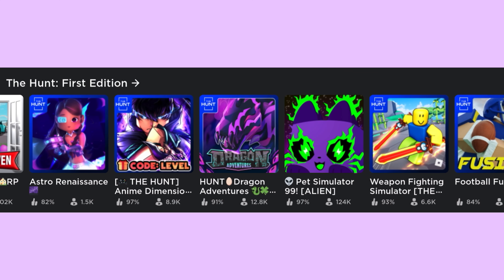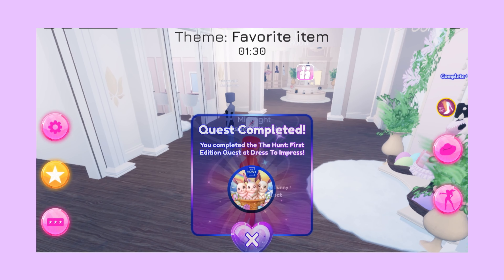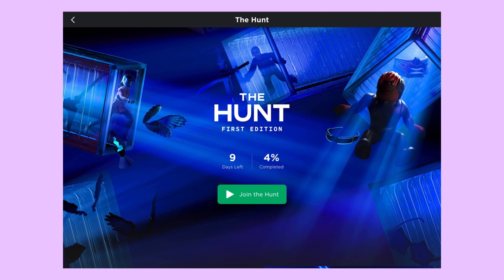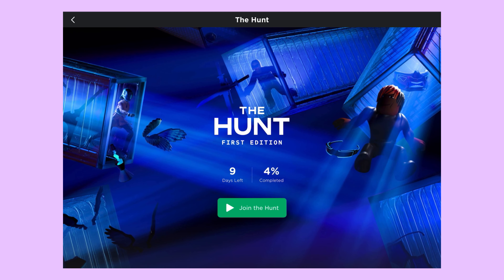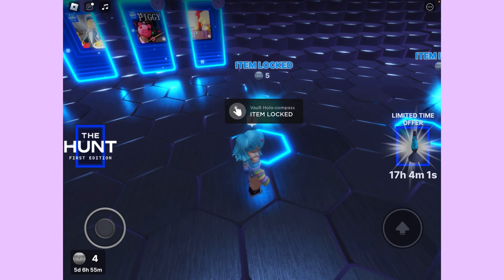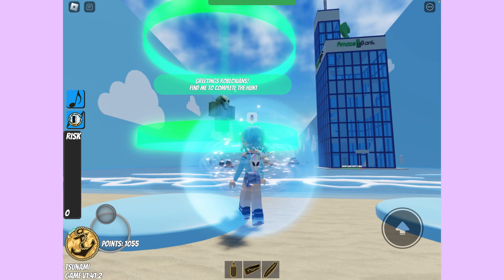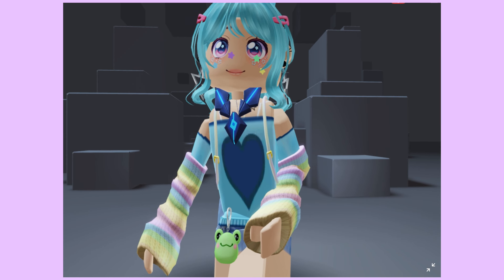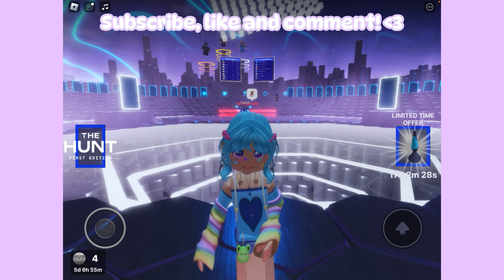ROBLOX THE HUNT: What is it?